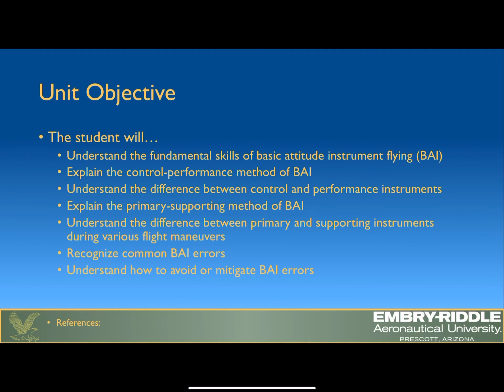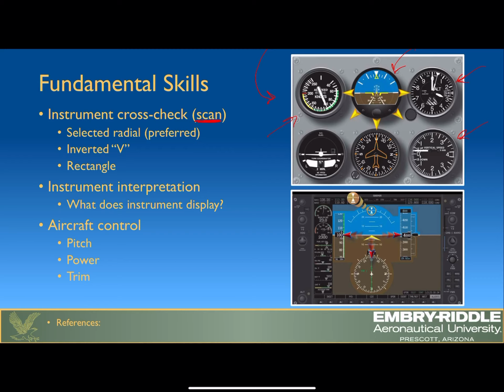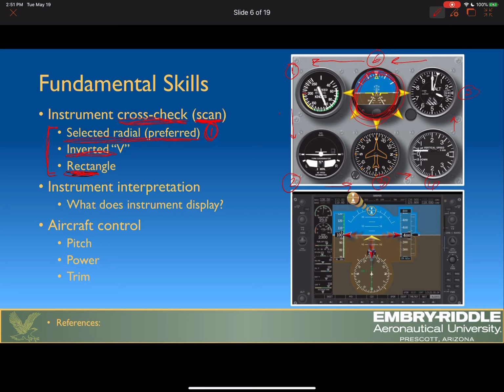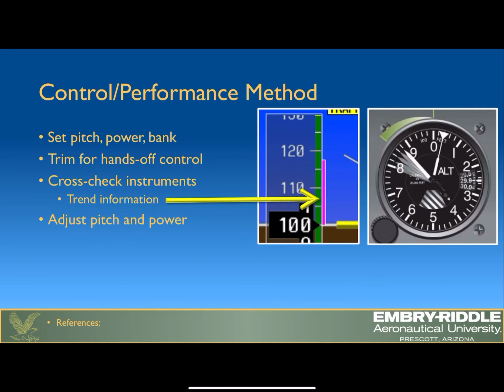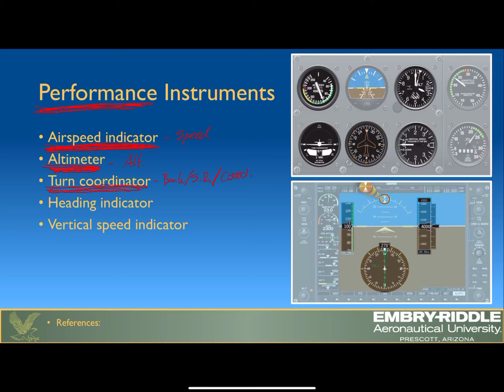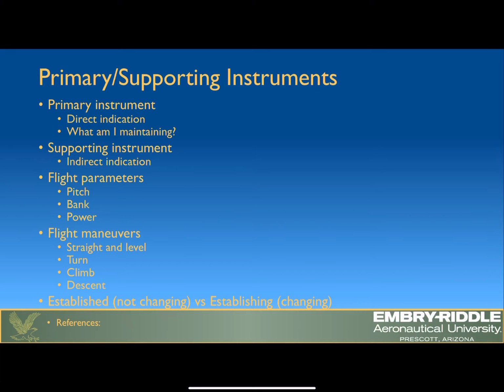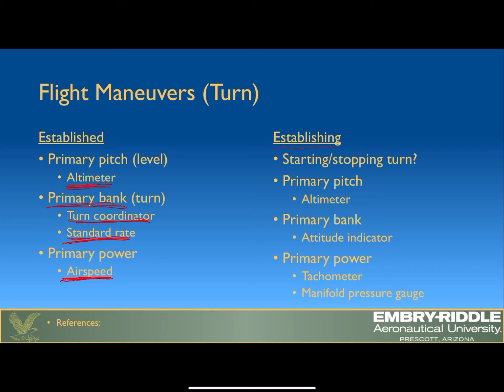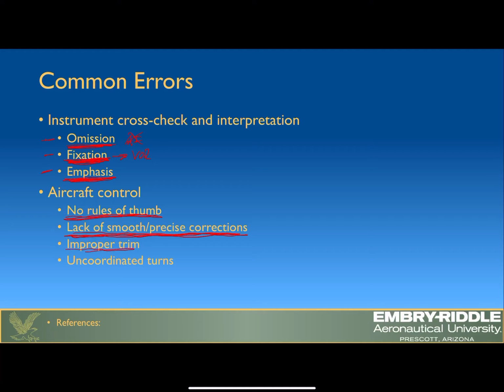Unit 6-Attitude Instrument Flying